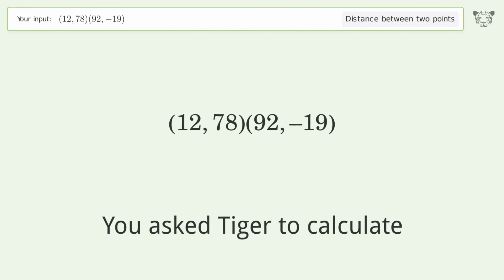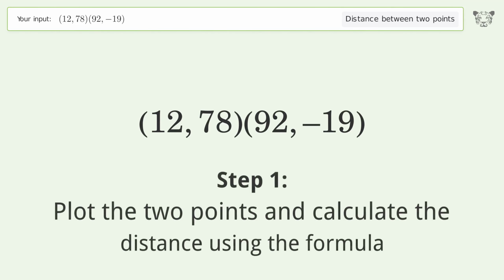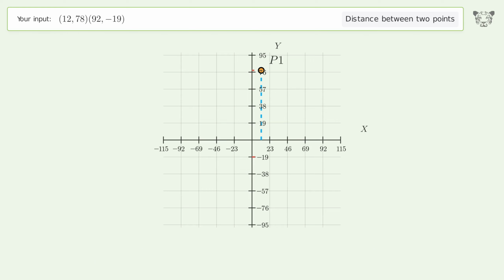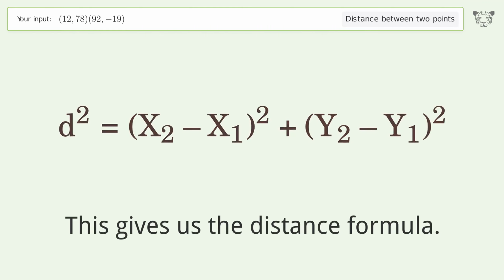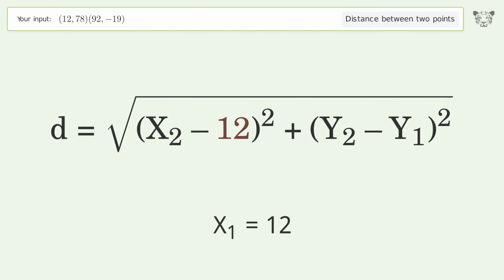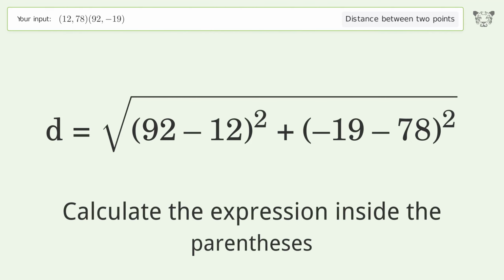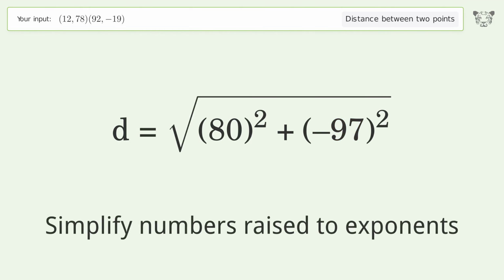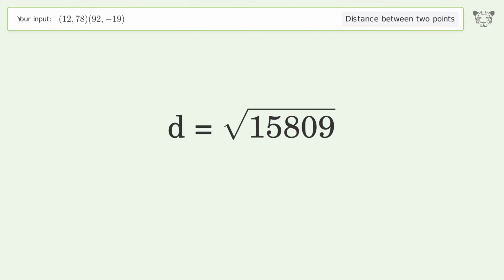Find the distance between two points p1 (12,78) and p2 (92,-19): Step-by-Step Video Solution